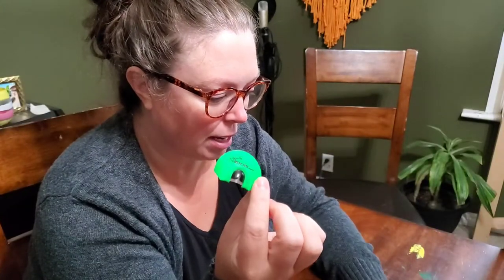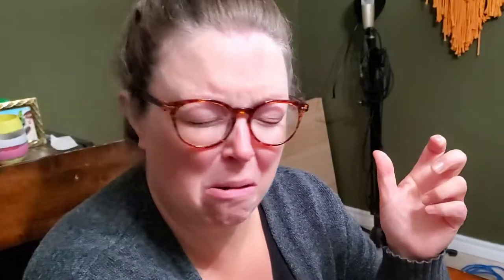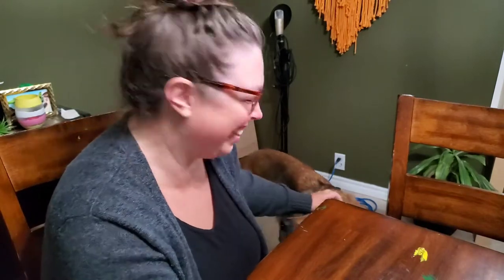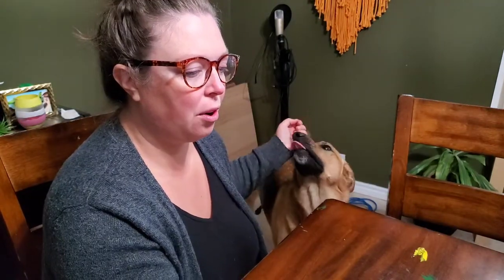Elk Call Practice | All the sounds you didn't know could be made...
This is just me trying out a diaphragm elk call. It's pretty fun but also pretty funny! Hope you guys get a laugh!